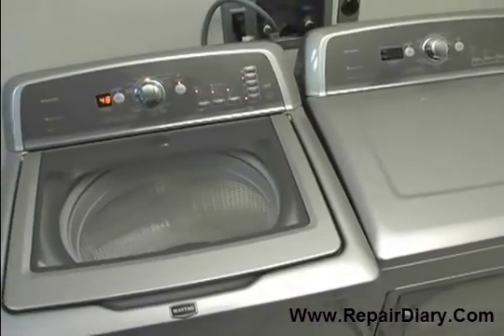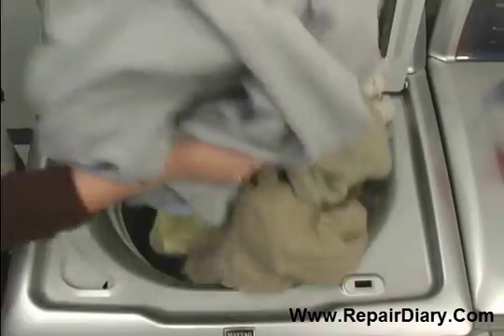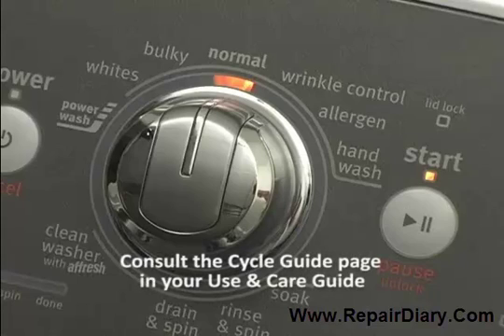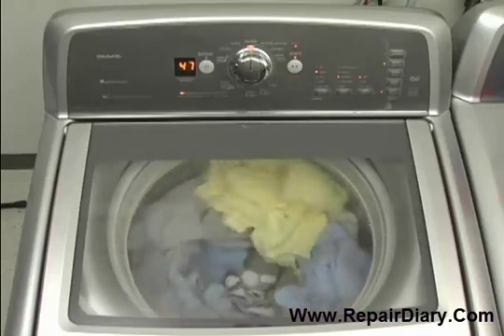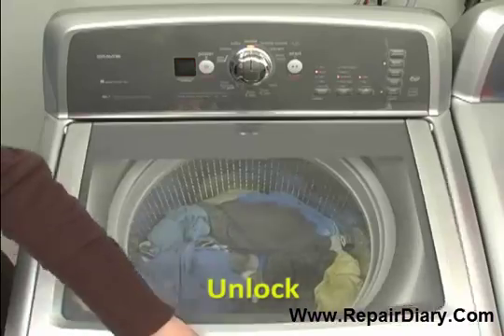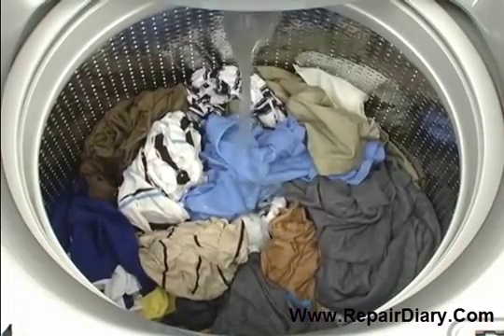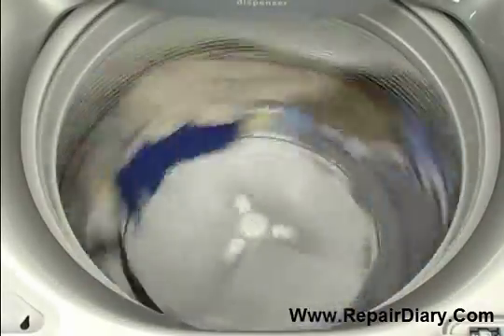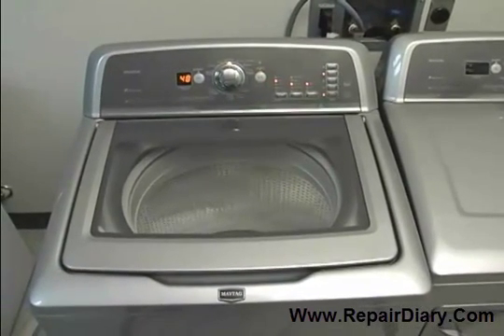How High Efficiency Top Load Washer Work